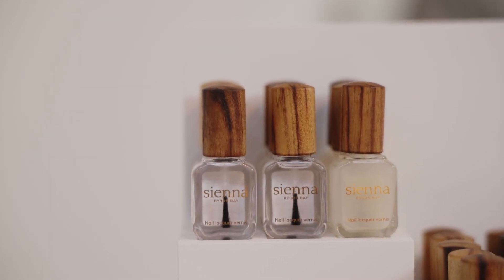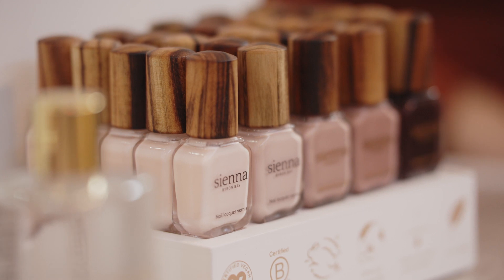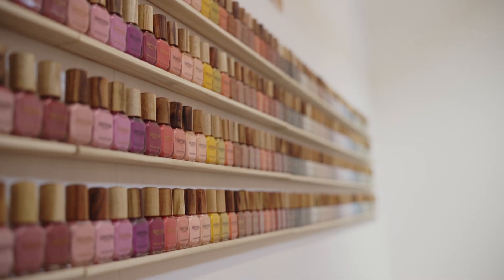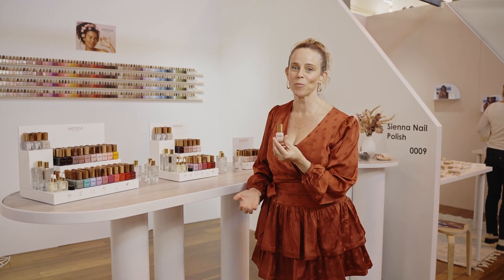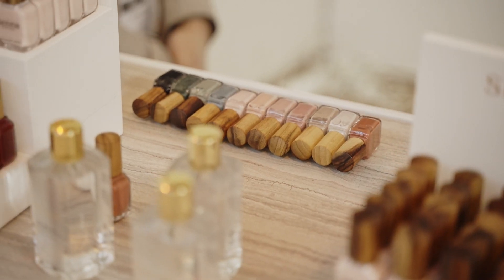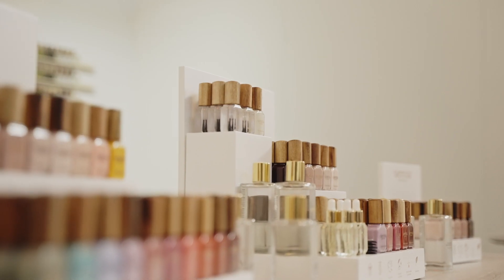Life Instyle Melbourne | Stand Tour Video - Sienna Byron Bay